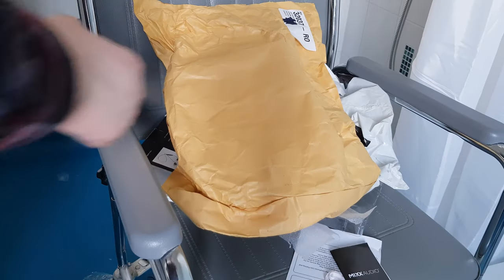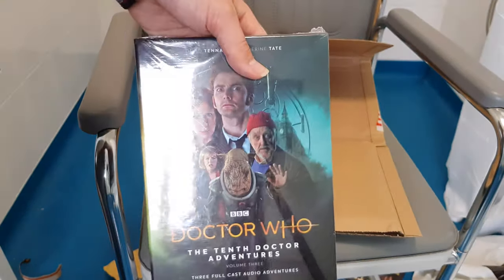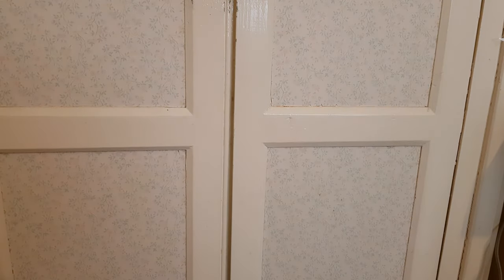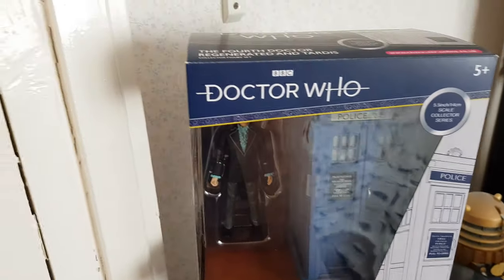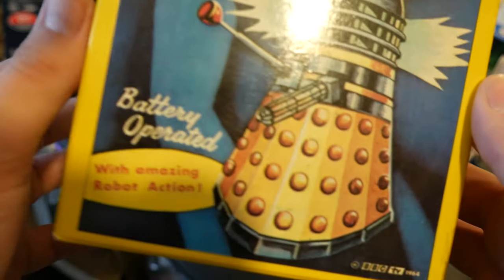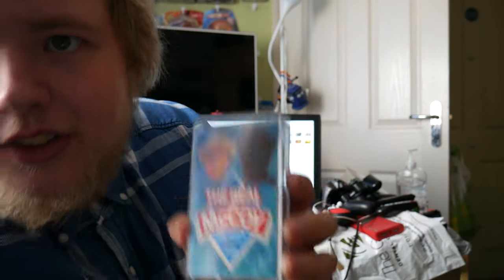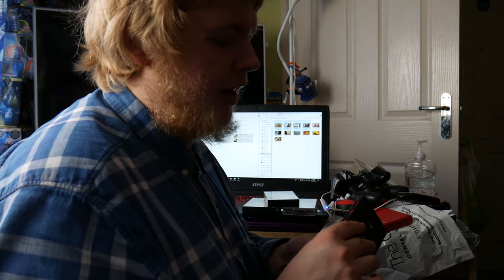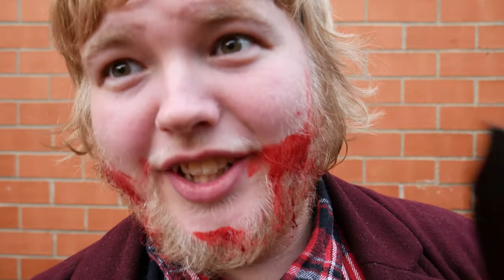Doctor Who - Items To Unbox - 24 - It's Fucking Happening